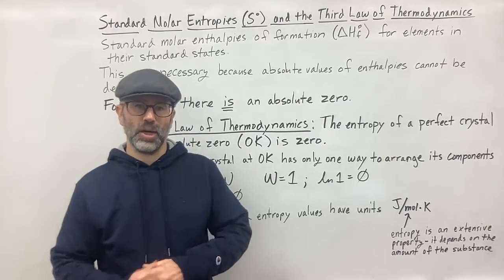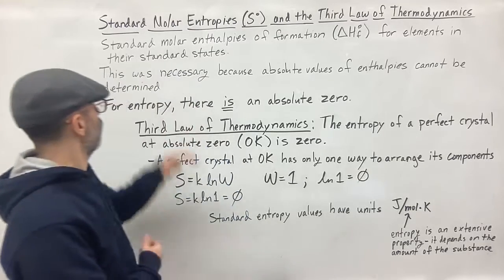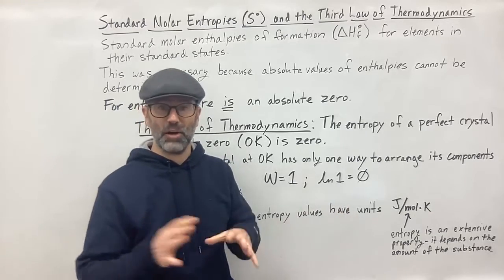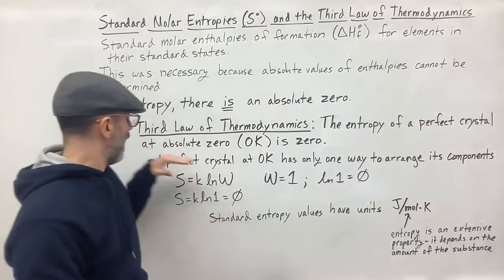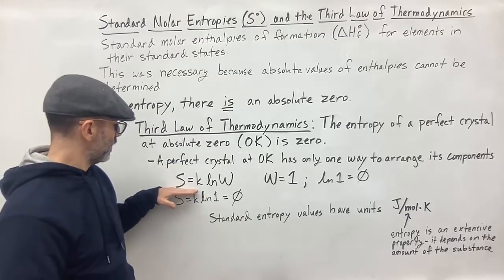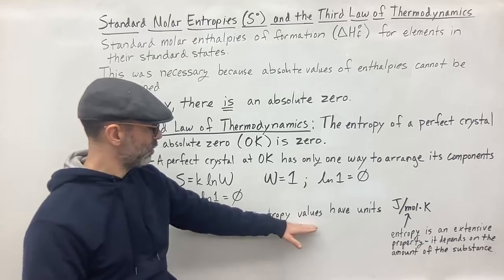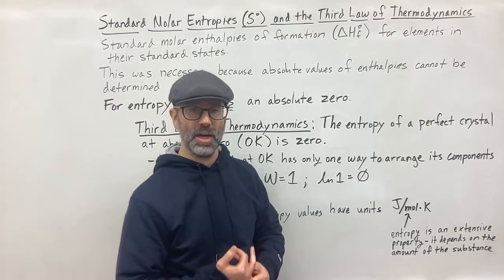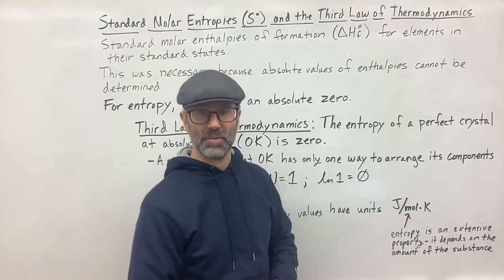Standard Molar Entropies and the Third Law of Thermodynamics